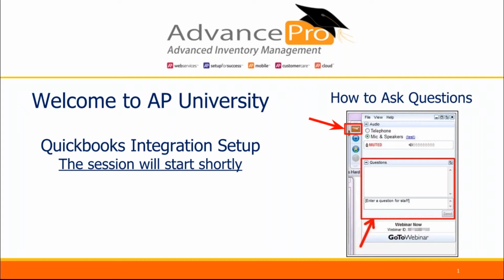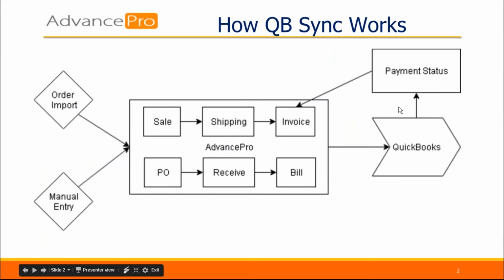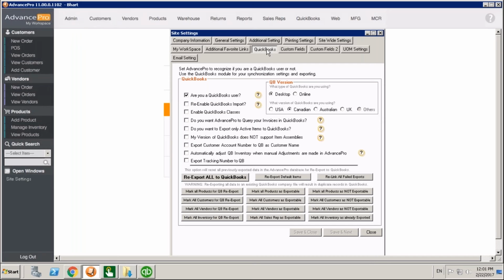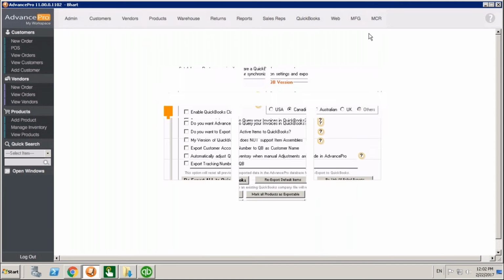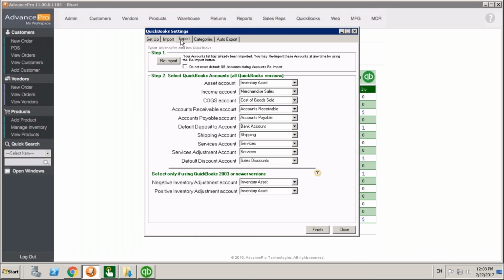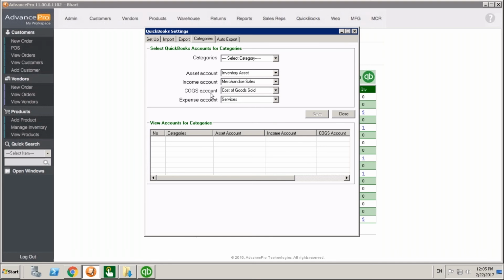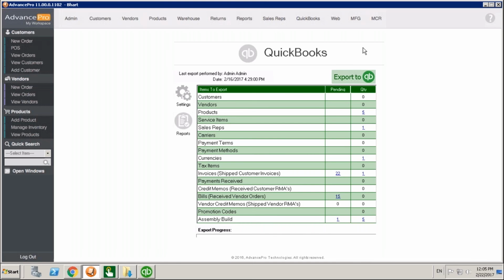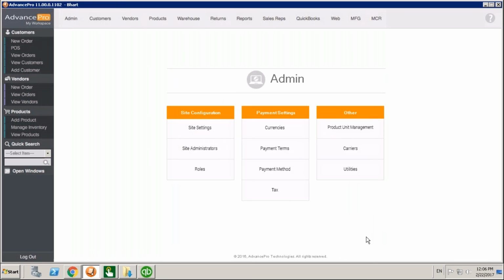Quickbooks Integration Setup in AdvancePro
In this webinar, we'll answer the questions:
This week’s APT University session will AdvancePro's Connection with QuickBooks and how to configure it.

Quickbooks Integration Setup

How do I link AdvancePro to a QuickBooks file?
What settings are vital to a QuickBooks integration?
How can I bring records from QuickBooks into AdvancePro, and which records transfer?
How do transactions move from AdvancePro to Quickbooks after the setup?